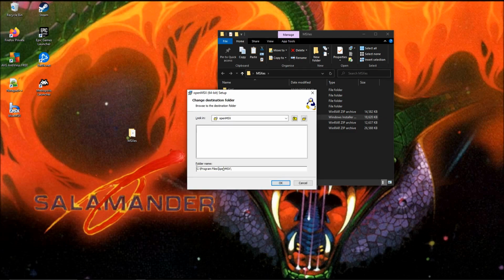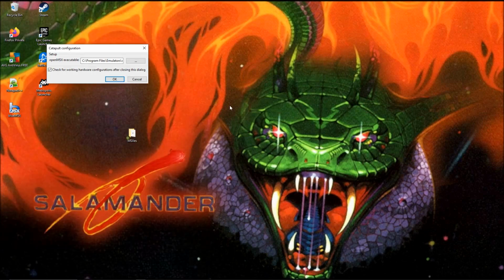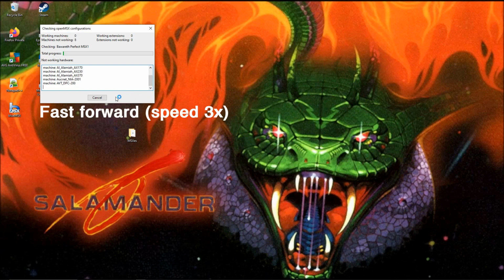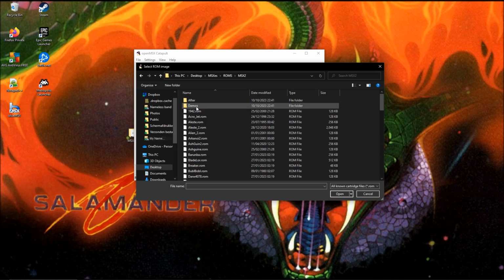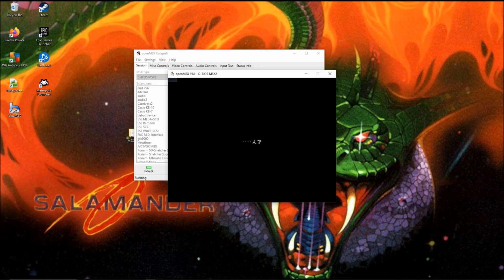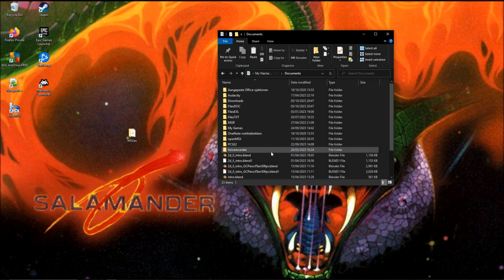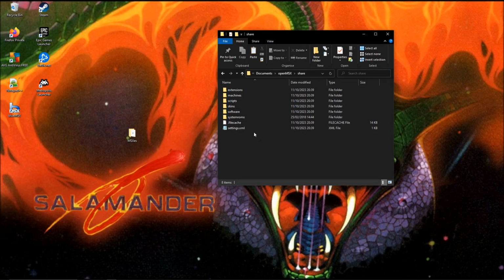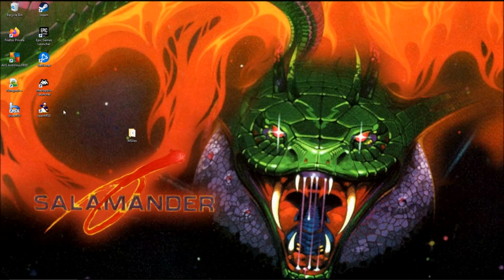blueMSX - openMSX Link Part 02 - Install openMSX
Installation of openMSX 19.1 (openMSX 19.1をインストールする)
This installation of openMSX is harder than blueMSX, because you have to look for systemroms online to be able to play with openMSX to its full extent.
You also have to create a shortcut manually to Catapult.exe (and later openMSX.exe).

Game
Mr. Ghost aka Yuureikun | 幽霊君 (System Sacom | システムサコム)

Software
openMSX v19.1 (openMSX Team)

Subtitles
I've added subtitles. You can then autotranslate it into your own language.
He añadido subtítulos. A continuación, puede traducirlo automáticamente a su propio idioma.
字幕を追加しました。その後、自分の言語に自動翻訳できます。

0:00 Intro
0:26 Install openMSX
1:52 Check for machines
2:55 openMSX Catapult
3:55 Mr. Ghost
4:18 Add systemroms
5:28 Add shortcut
6:10 Test MSX Hardware
6:42 New machines
7:33 Outro